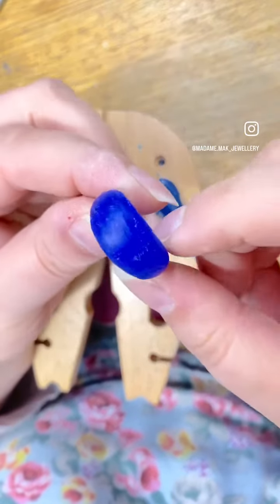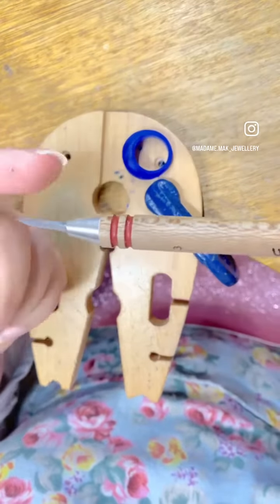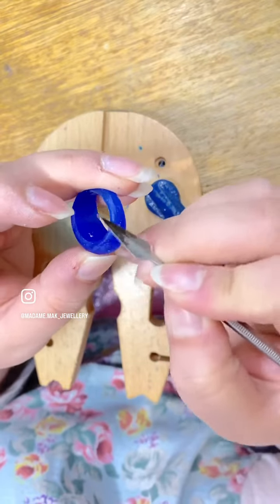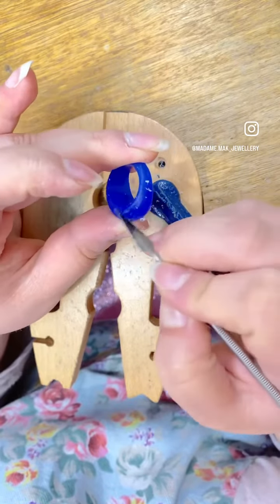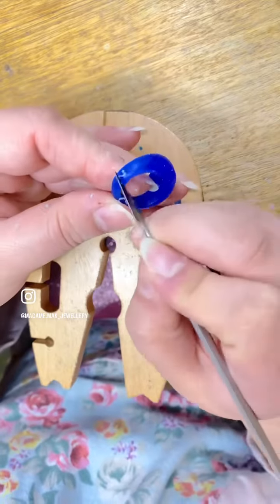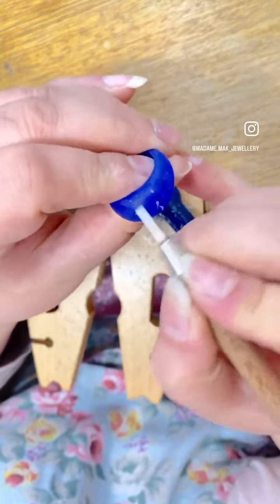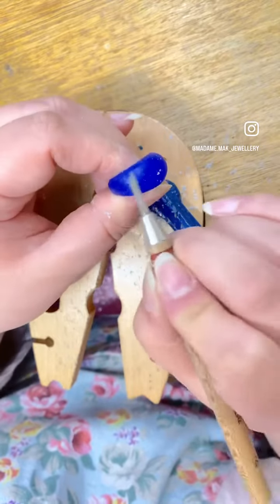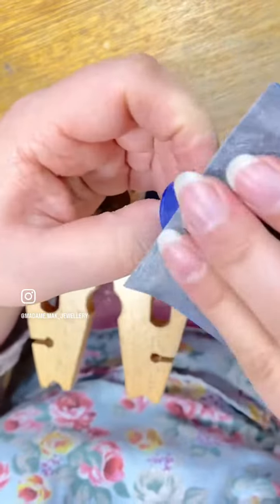Lost wax carving. How to smooth and tidy 3D wax carved models using wax carving hand tools.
Join me as I demonstrate how I finish the surface of my wax models.

I carved this dome ring out of Ferris wax and shaped it with a wax file.

In this video I share two tools and some techniques I use to create a smooth glossy surface finish on my waxes, prior to lost wax casting.

What you’ll need:
- a few dental tools or sharp wax carver
- emery paper (600 or 800 grit)